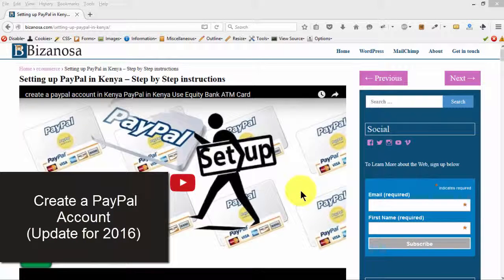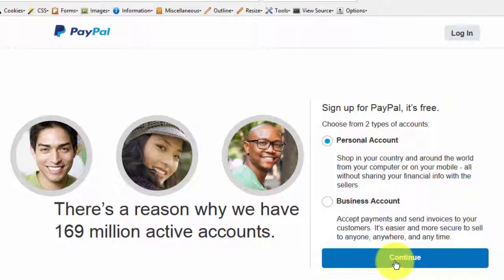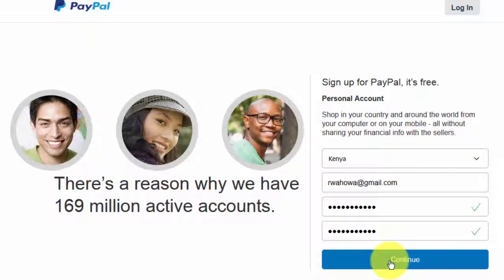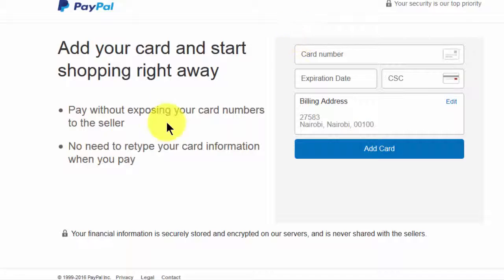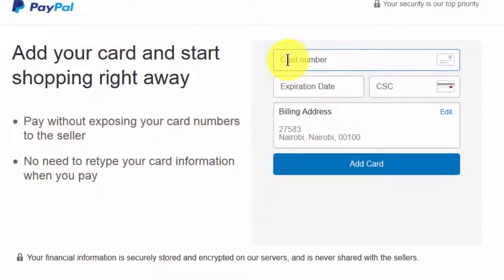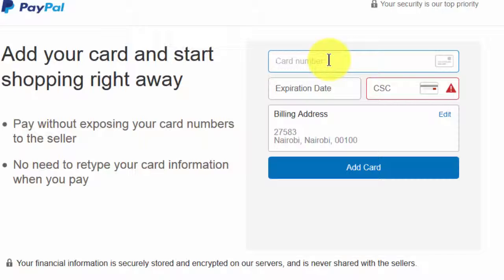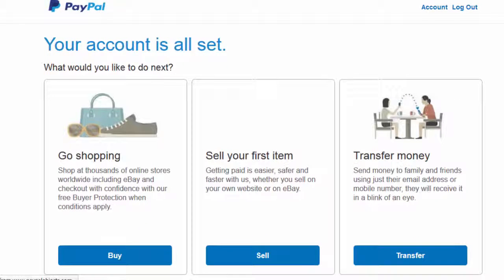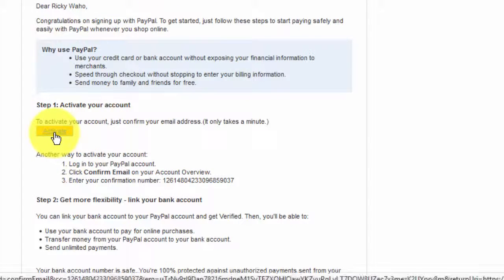Create a paypal account Updated Feb 2016 - PayPal Account in Kenya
This video is an update based on the huge amounts of changes PayPal have made in 2016.

In this video you will create your account and activate your DEBIT/CREDIT card.

This video is an update for my how to set up PayPal in Kenya Video